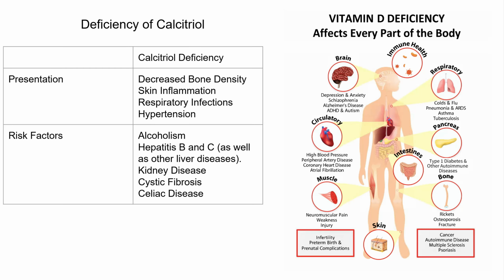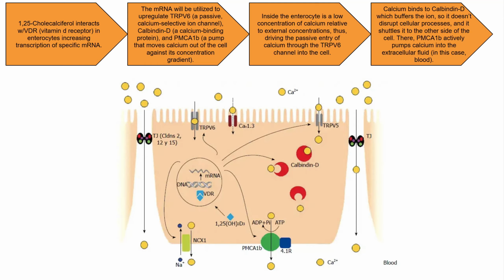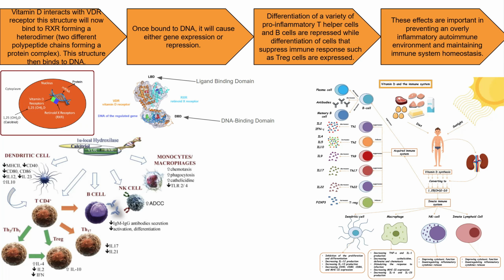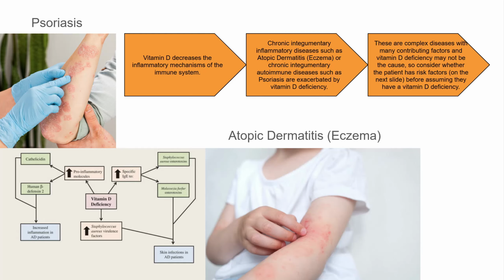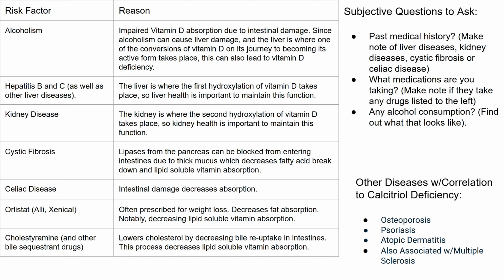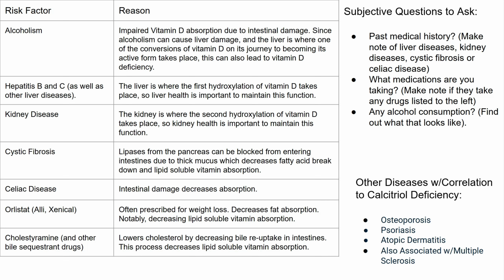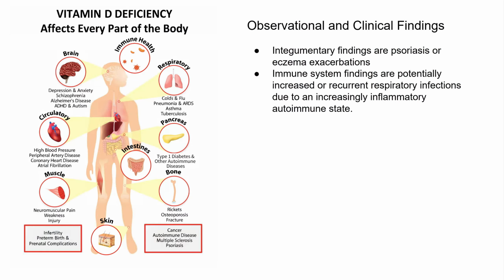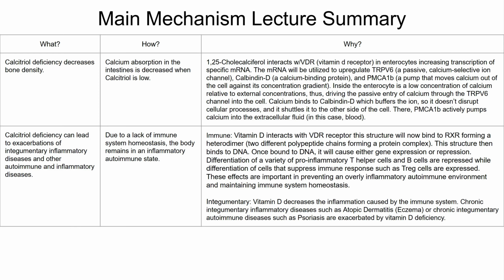Cholecalciferol (Vitamin D): A Healthcare Professional's Overview